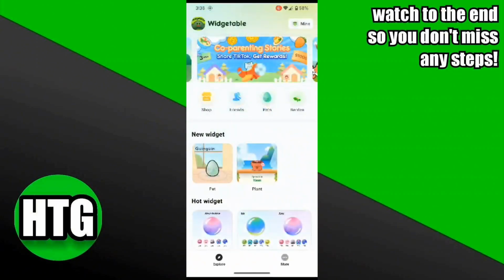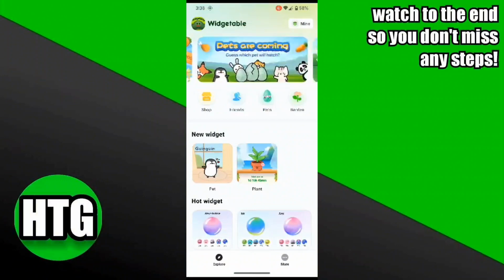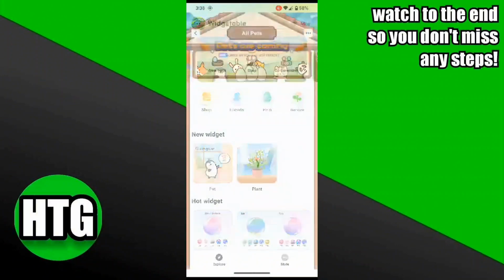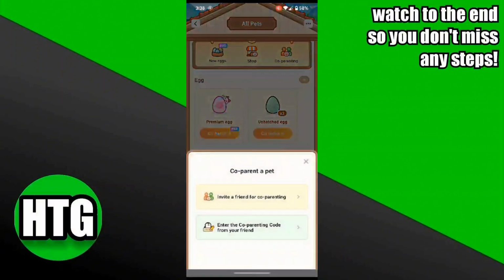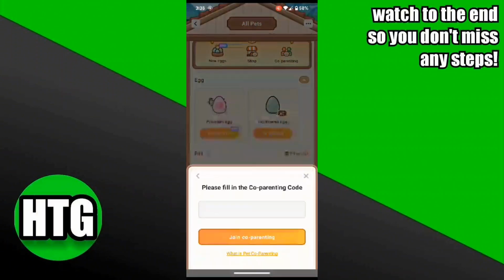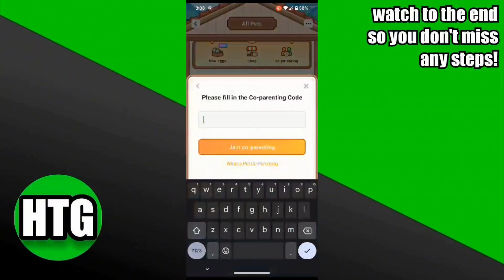HOW TO CO PARENT IN WIDGETABLE APP 2023! FULL GUIDE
Welcome to our comprehensive guide on how to co-parent effectively using a widgetable app! In this video, we'll walk you through the essential steps and strategies to ensure a seamless co-parenting experience, right from your smartphone.

0:00 INTRO
0:04 TUTORIAL